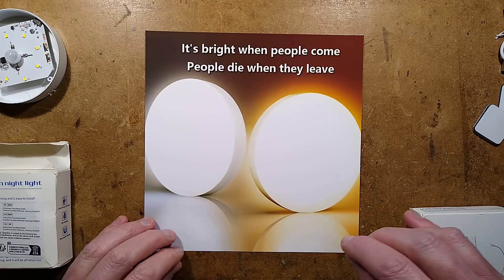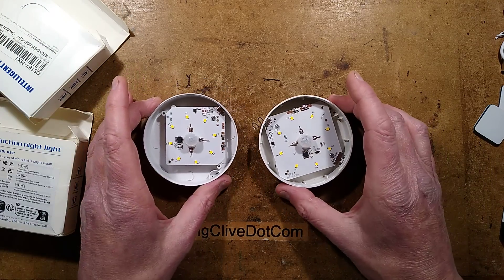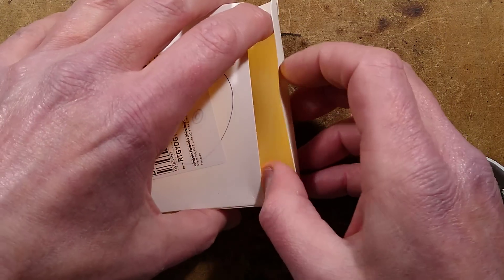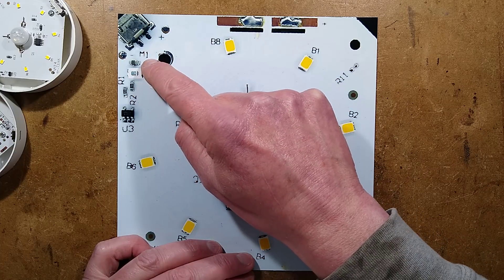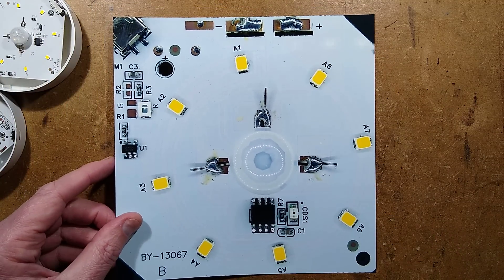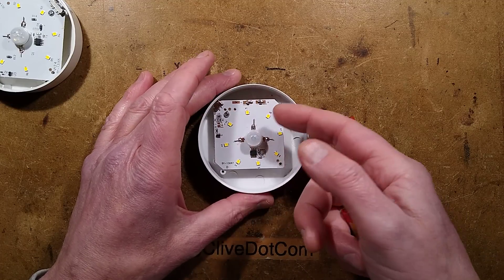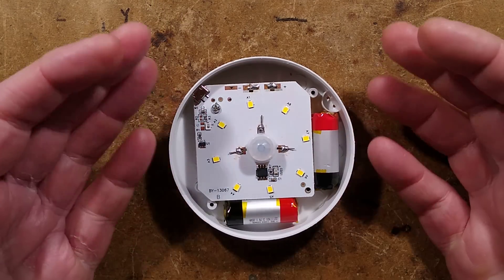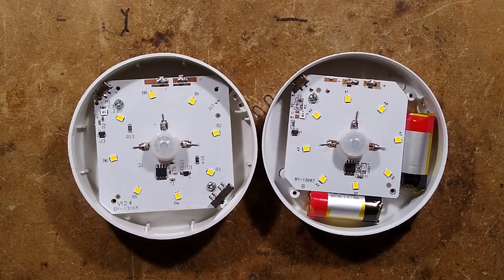You can't even turn this unit off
Aside from the very odd translation in the listing for this light, it appears that the extra cost-cut version has been stripped back to such a bare minimum that it has stability issues.

That's a big issue, since they have skimped to the point of removing the on/off switch, so the unit is active from the point it's assembled at the factory.  When this one arrived its battery had been seriously over-discharged due to it turning on and off repeatedly while in its box.

Theoretically the box should block the PIR sensor from seeing movement completely, but I think it has created a situation where the sensor chips gain goes so high that it starts being affected by low level ambient electrical noise.  It's not helped by the fact that there is no current limiting resistor for the LEDs, so the controller chip may be having thermal issues too, and the way its power is routed via the high current LED path also adds instability because the voltage will spike upwards when the LEDs turn off.

I tried the following things to try and solve the oversensitivity problem.

I added a 5.6 ohm resistor in series with the LEDs.  Still false triggered.
I added a 22uF capacitor in parallel with the existing decoupling cap.  Still false triggered.
I broke the positive track shared with the LED circuit and ran a direct link.  Still false triggered.

The one thing that did seem to solve the problem was to put the unit on charge while in the box, suggesting that the battery voltage fluctuation and recovery when the LEDs turn off may have been an issue.  That suggests that the cell impedance might be high because of the low capacity.
The charger was able to provide a more stable voltage under load.